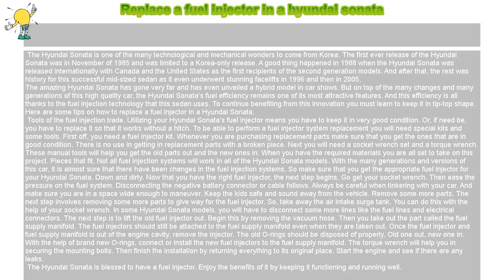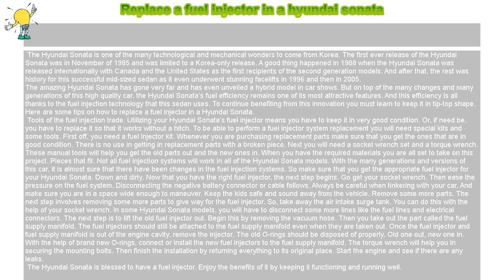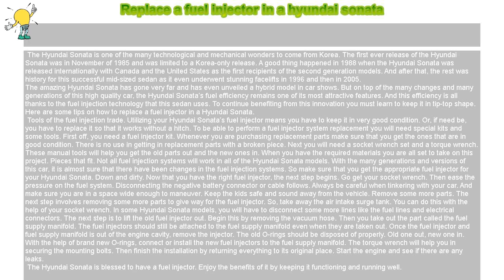How to : Replace a fuel injector in a hyundai sonata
Replace a fuel injector in a hyundai sonata

 The Hyundai Sonata is one of the many technological and mechanical wonders to come from Korea. The first ever release of the Hyundai Sonata was in November of 1985 and was limited to a Korea-only release. A good thing happened in 1988 when the Hyundai Sonata was released internationally with Canada and the United States as the first recipients of the second generation models. And after that, the rest was history for this successful mid-sized sedan as it even underwent stunning facelifts in 1996 and then in 2005.

The amazing Hyundai Sonata has gone very far and has even unveiled a hybrid model in car shows. But on top of the many changes and many generations of this high quality car, the Hyundai Sonata’s fuel efficiency remains one of its most attractive features. And this efficiency is all thanks to the fuel injection technology that this sedan uses. To continue benefiting from this innovation you must learn to keep it in tip-top shape. Here are some tips on how to replace a fuel injector in a Hyundai Sonata.

 Tools of the fuel injection trade. Utilizing your Hyundai Sonata’s fuel injector means you have to keep it in very good condition. Or, if need be, you have to replace it so that it works without a hitch. To be able to perform a fuel injector system replacement you will need special kits and some tools. First off, you need a fuel injector kit. Whenever you are purchasing replacement parts make sure that you get the ones that are in good condition. There is no use in getting in replacement parts with a broken piece. Next you will need a socket wrench set and a torque wrench. These manual tools will help you get the old parts out and the new ones in. When you have the required materials you are all set to take on this project. Pieces that fit. Not all fuel injection systems will work in all of the Hyundai Sonata models. With the many generations and versions of this car, it is almost sure that there have been changes in the fuel injection systems. So make sure that you get the appropriate fuel injector for your Hyundai Sonata. Down and dirty. Now that you have the right fuel injector, the next step begins. Go get your socket wrench. Then ease the pressure on the fuel system. Disconnecting the negative battery connector or cable follows. Always be careful when tinkering with your car. And make sure you are in a space wide enough to maneuver. Keep the kids safe and sound away from the vehicle. Remove some more parts. The next step involves removing some more parts to give way for the fuel injector. So, take away the air intake surge tank. You can do this with the help of your socket wrench. In some Hyundai Sonata models, you will have to disconnect some more lines like the fuel lines and electrical connectors. The next step is to lift the old fuel injector out. Begin this by removing the vacuum hose. Then you take out the part called the fuel supply manifold. The fuel injectors should still be attached to the fuel supply manifold even when they are taken out. Once the fuel injector and fuel supply manifold is out of the engine cavity, remove the injector. The old O-rings should be disposed of properly. Old one out, new one in. With the help of brand new O-rings, connect or install the new fuel injectors to the fuel supply manifold. The torque wrench will help you in securing the mounting bolts. Then finish the installation by returning everything to its original place. Start the engine and see if there are any leaks.

 The Hyundai Sonata is blessed to have a fuel injector. Enjoy the benefits of it by keeping it functioning and running well.